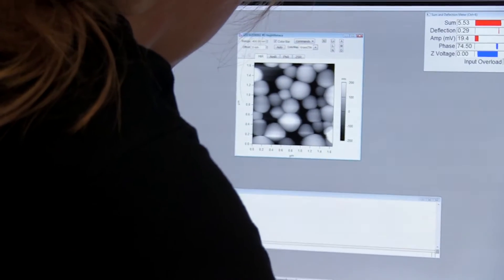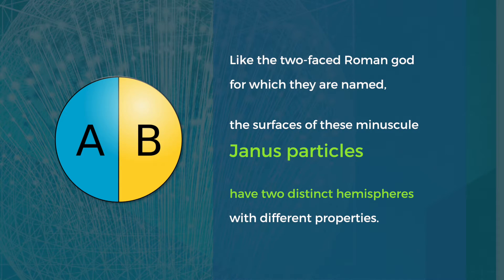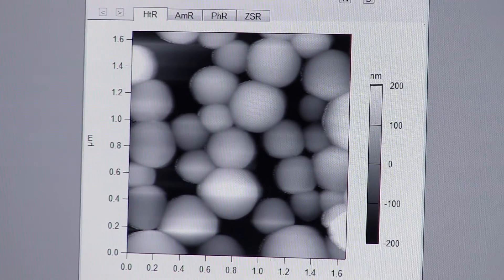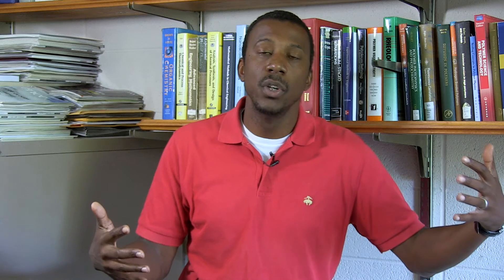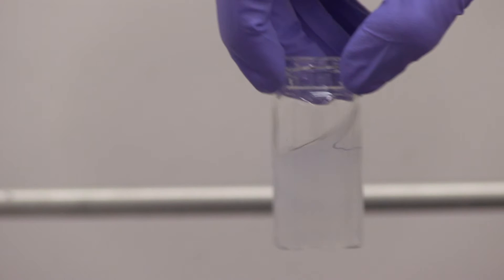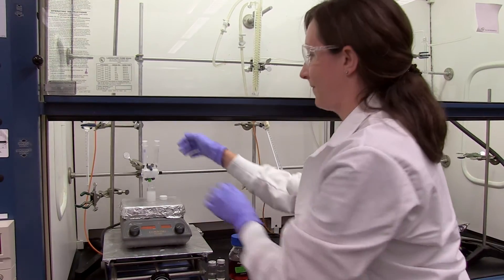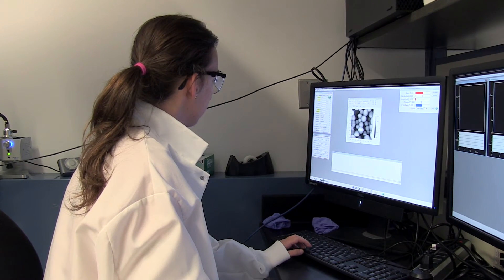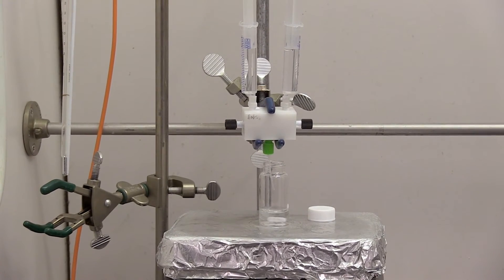Celebrate Princeton Invention 2016: Rodney Priestley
Rodney Priestley, associate professor of chemical and biological engineering, and his collaborators have invented a new method for making nanosized Janus particles. Like the two-faced Roman god for which they are named, Janus particles have on their surfaces two physically distinct regions with different functions. For example, Janus particles may be hydrophobic on one side and hydrophilic on the other. Such characteristics can enable new capabilities in drug delivery, medical imaging, electronic displays and sensors, and as surfactants in personal-care products.
Funding for this project is provided by the National Science Foundation,
Video credits:
Producer: Catherine Zandonella, Princeton University
Videography and editing: Evelyn Tu, Flying Camel Productions